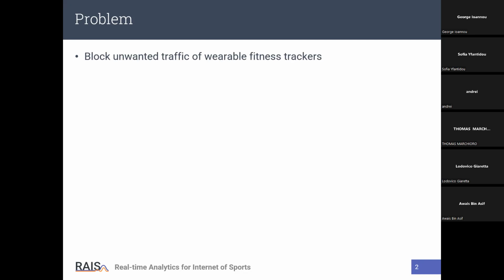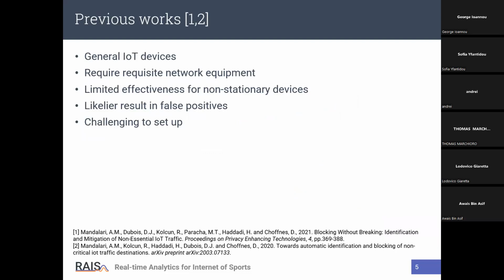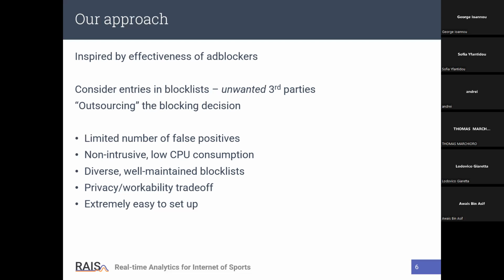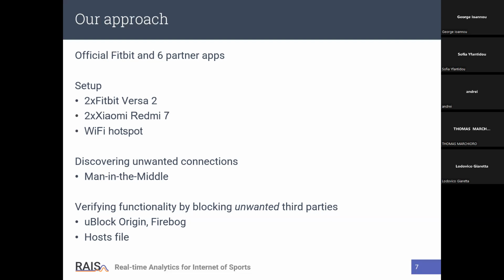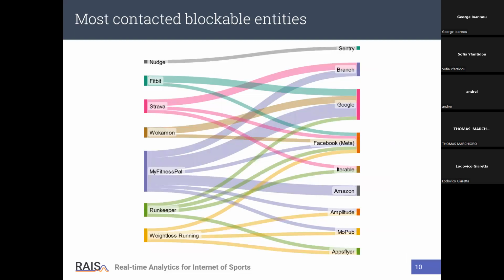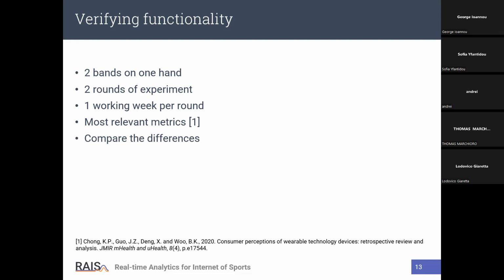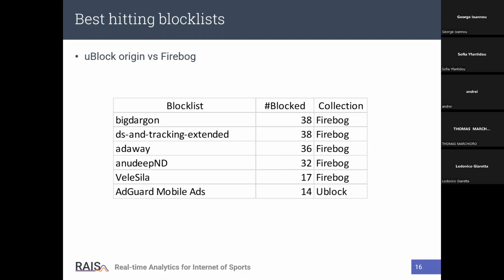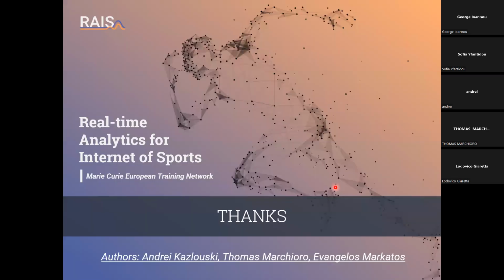Online Seminar 38 - November 3, 2022 - Blocking Unwanted Traffic of Fitbit Devices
Blocking Unwanted Traffic of Fitbit Devices